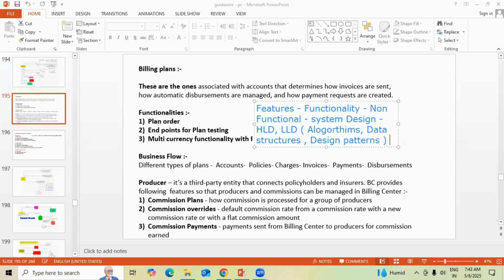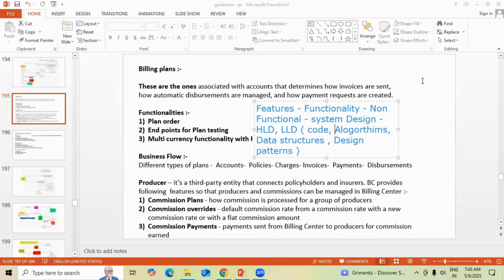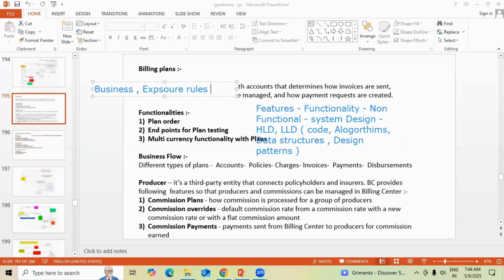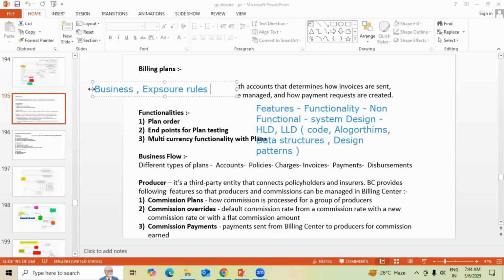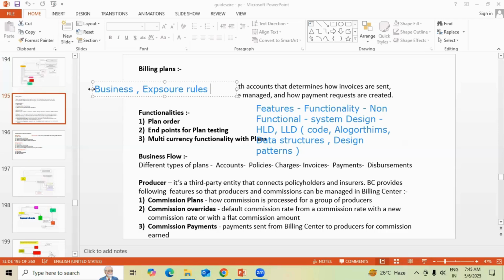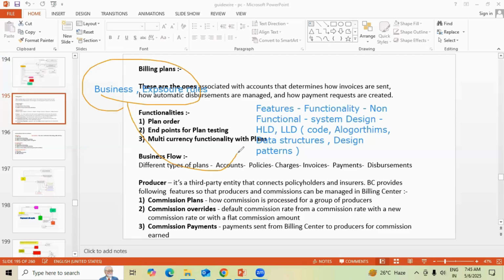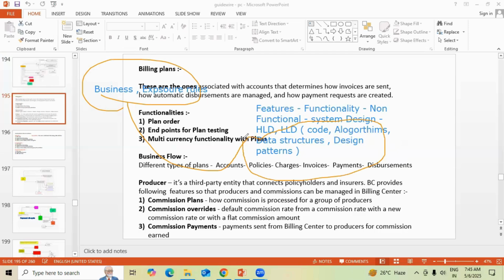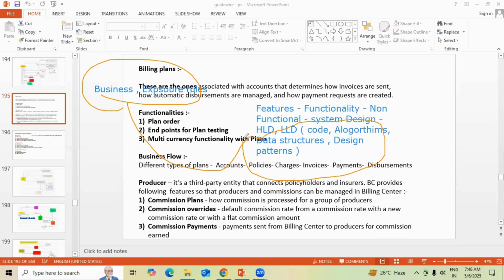Guidewire Business analyst Billing center Plans - Part 4